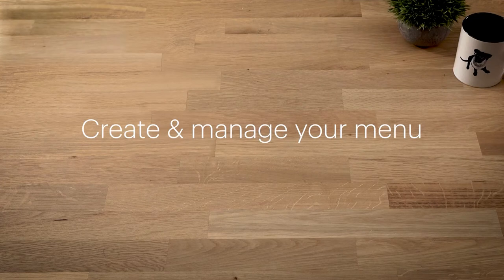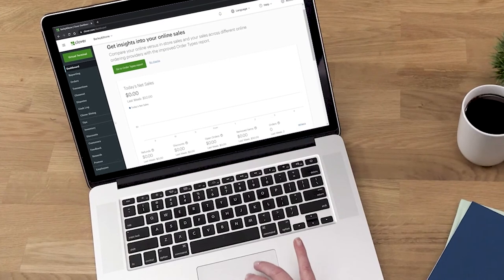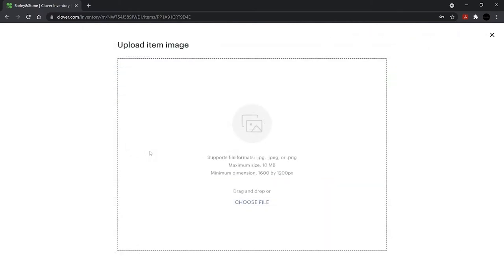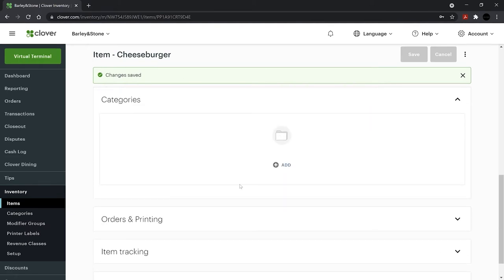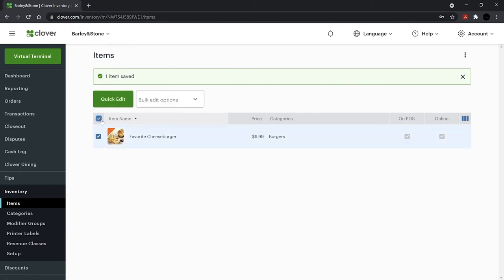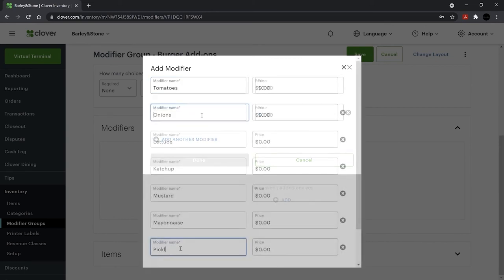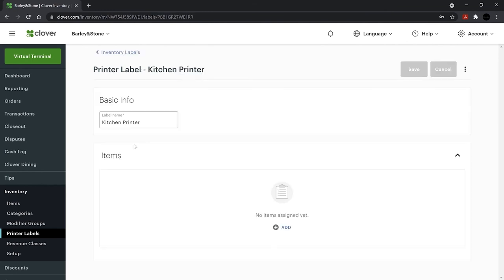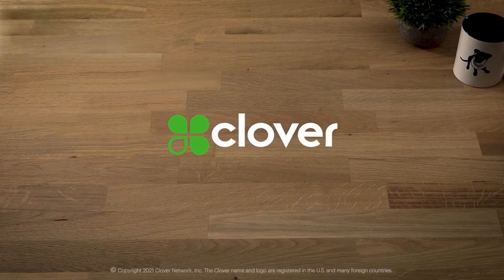Create and manage your menu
You've got options for adding and managing menu items.  We'll take you through how to manage your menu for your in-house and online ordering menus.